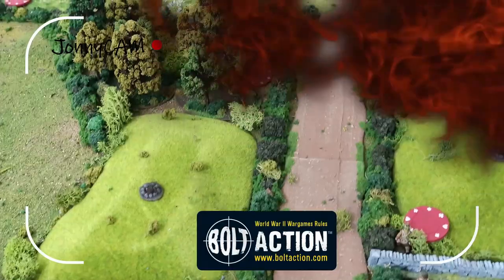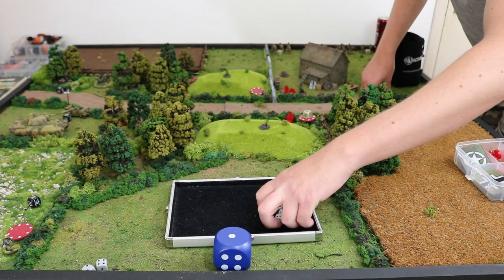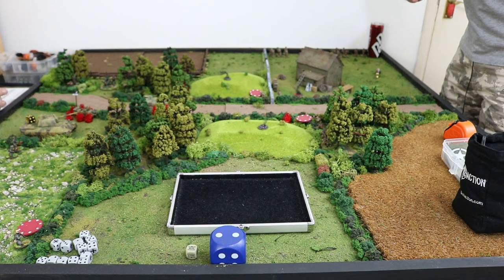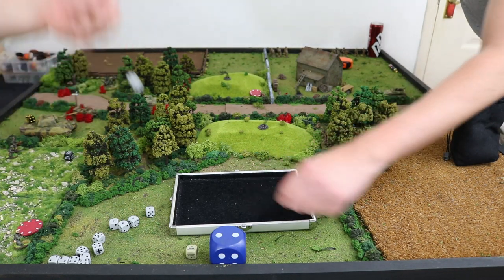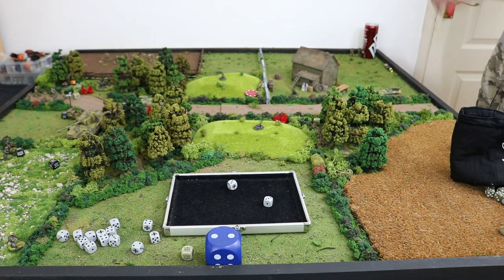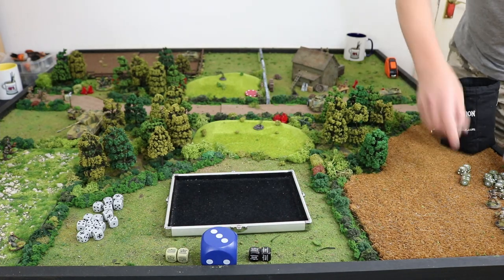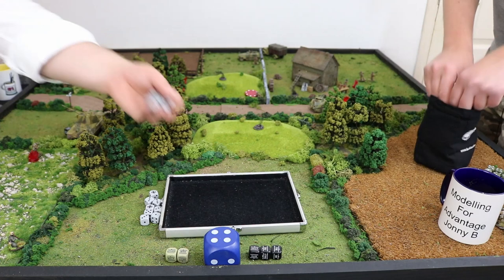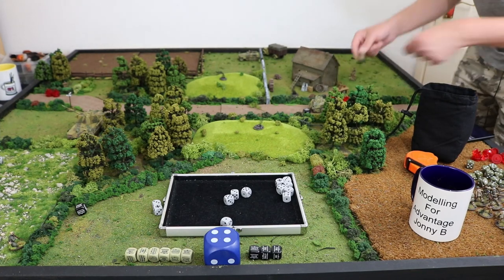Bolt Action Campaign Game 3 - North West Europe 1944 - British Infantry Vs Germans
In this campaign Battle German Forces of 1000 Point attack a surrounded 500 point British pocket. Can the British hold out against overwhelming force?

00:00 Introduction, forces & deployment
03:52 Preparatory bombardment
05:28 Round 1
20:01 Round 2
52:47 Round 3
1:08:27 Round 4
1:22:50 Result, credits & AAR

Intro and outro music:
"Protofunk"